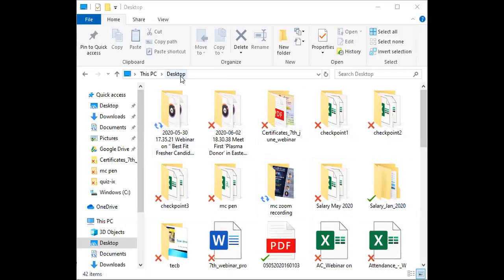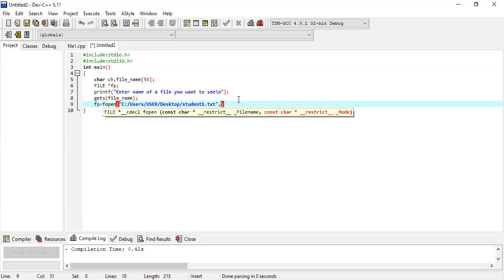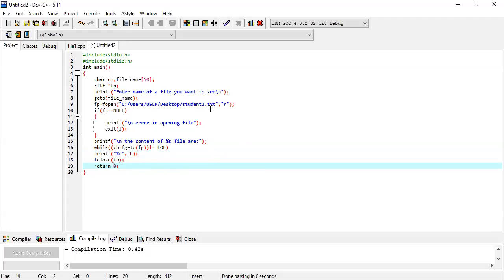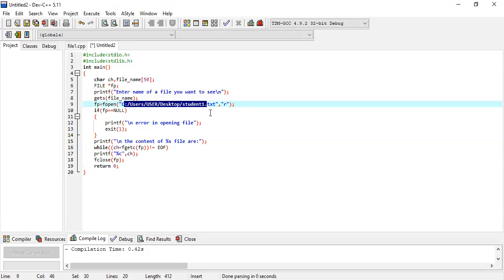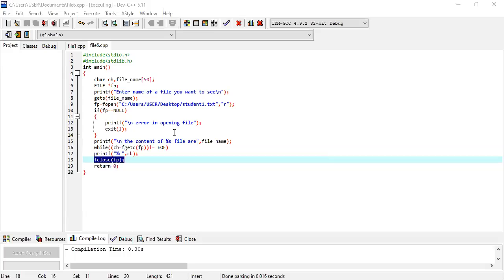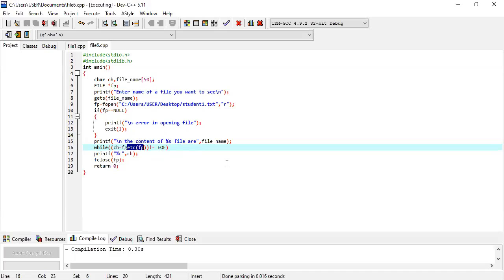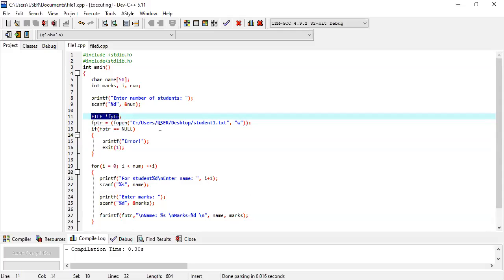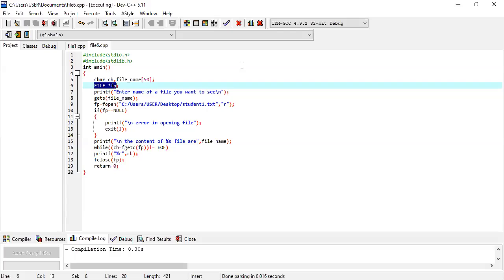Introduction to C Zoom Class 37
Introduction TECB MsMoumitaChakraborty, Introduction to C Zoom Class 36, Briefly describe about file in C proramming